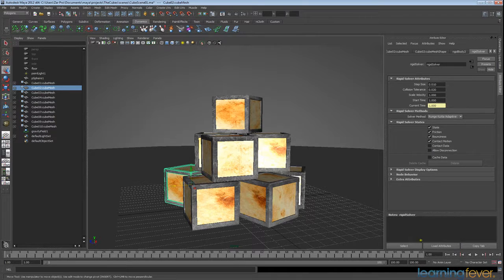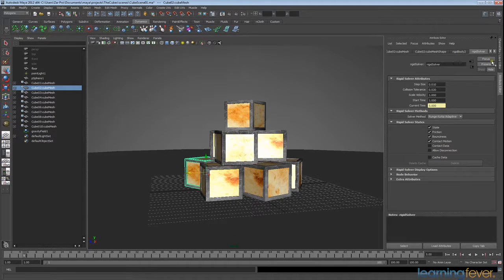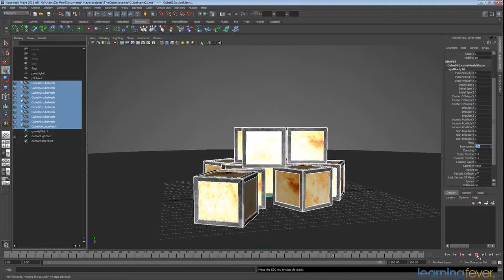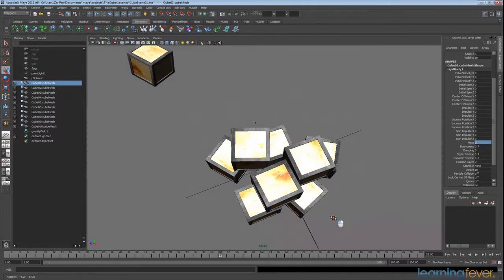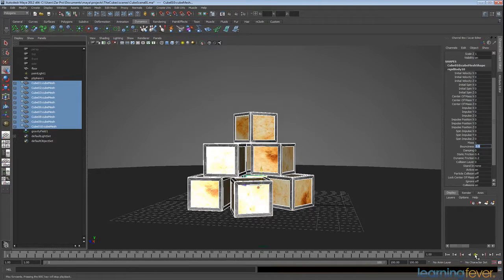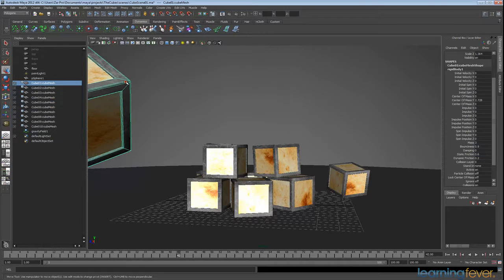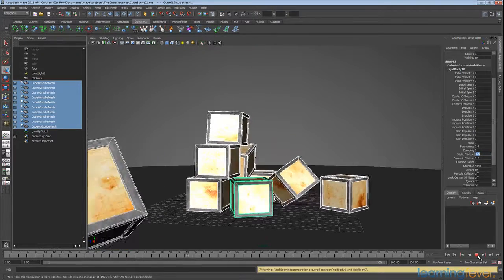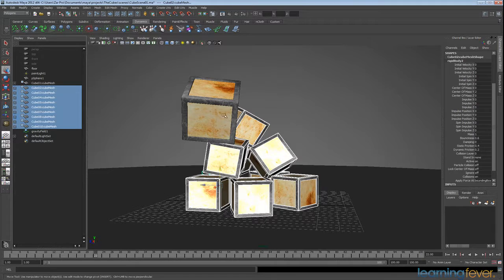Bounciness, Friction & Mass | Step 10 of 16 | Maya Animation Complete Tutorial